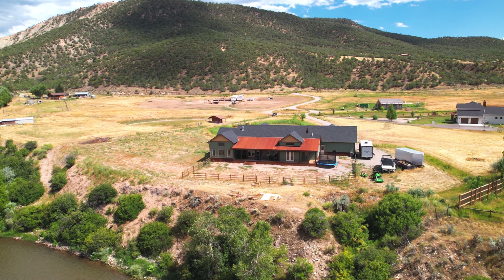127 Harvest Lane, New Castle | Aspen Snowmass Sotheby's International Realty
Listed with Kehaulani Lauren.